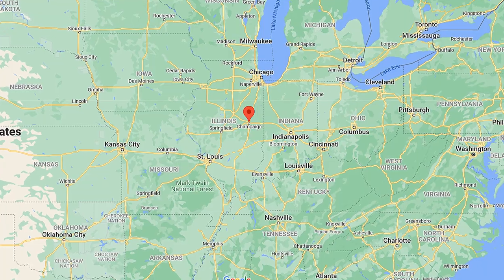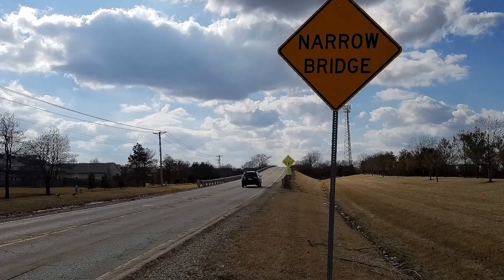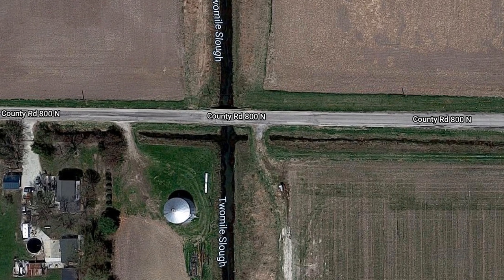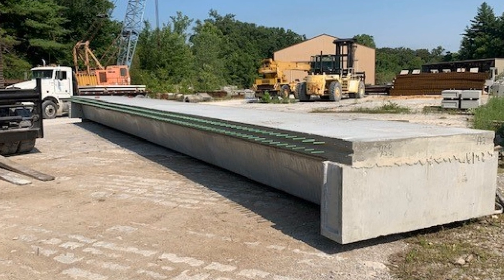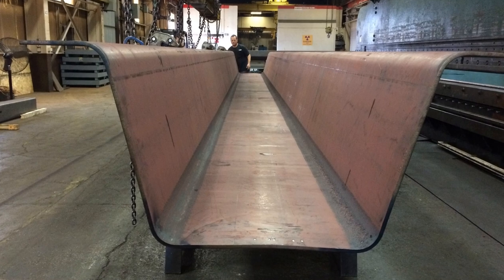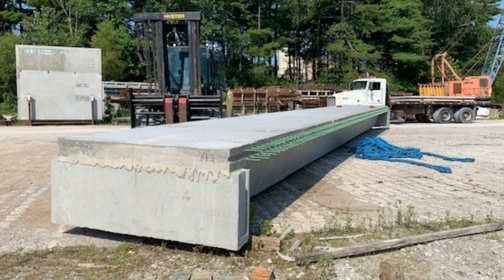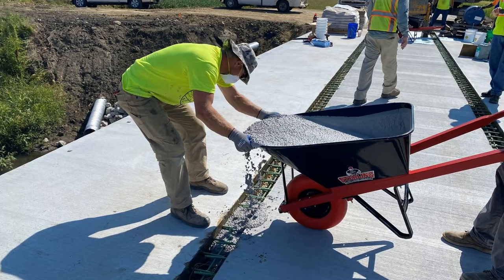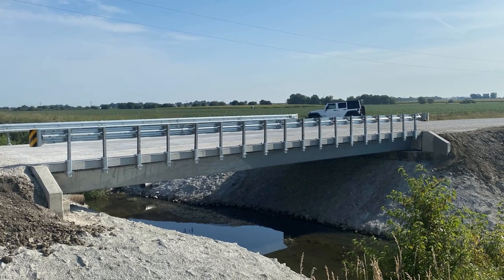Illinois Installs State’s First Steel Press-Brake Tub Girder Bridge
In September 2021, Champaign County, Illinois completed the installation of the first prefabricated steel press-brake tub girder (PBTG) bridge in the state of Illinois. The steel bridge, manufactured by Valmont, provided a $2.00 per square foot savings by using steel instead of an alternative precast-prestressed concrete deck beam bridge.